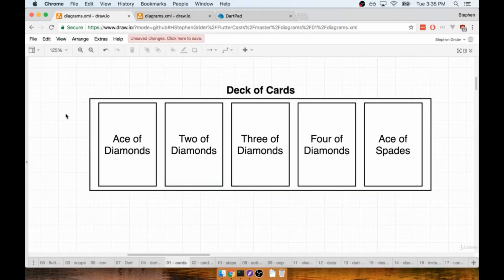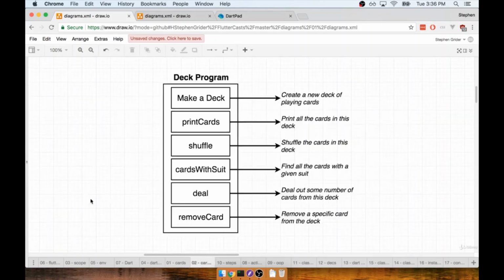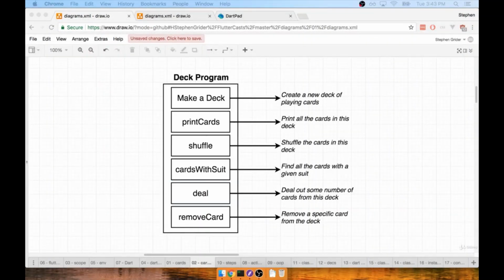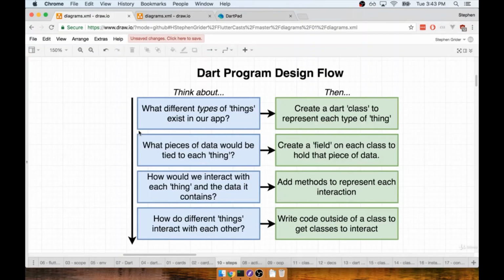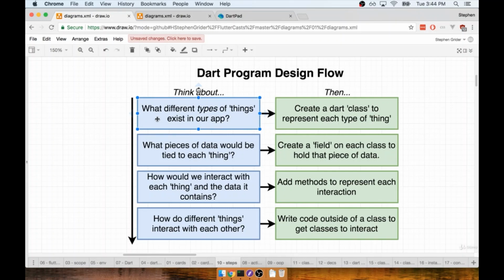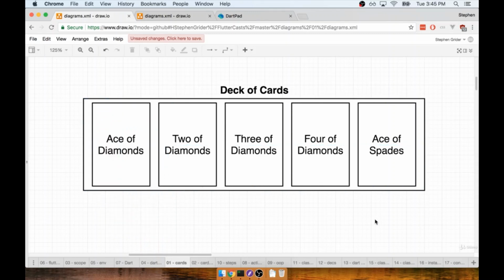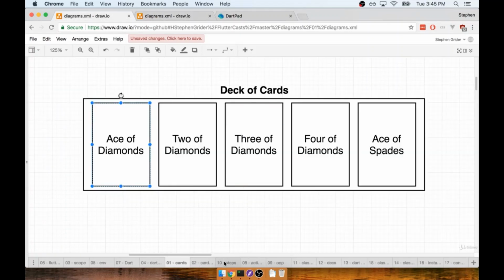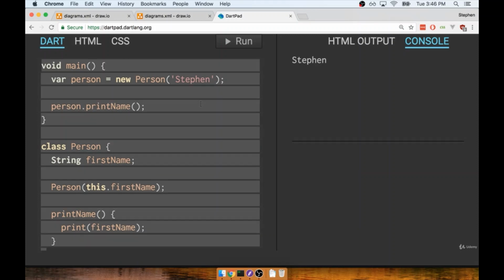App Overview in Dart part 12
App Overview in Dart